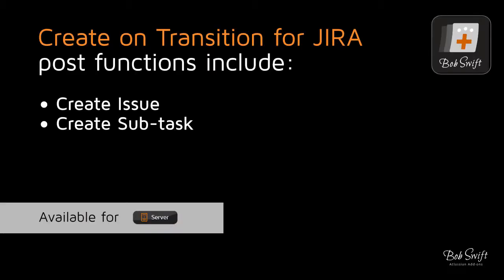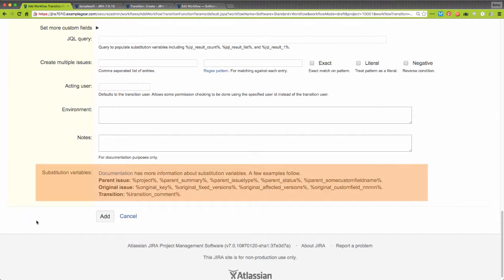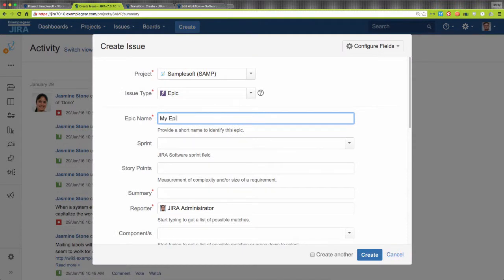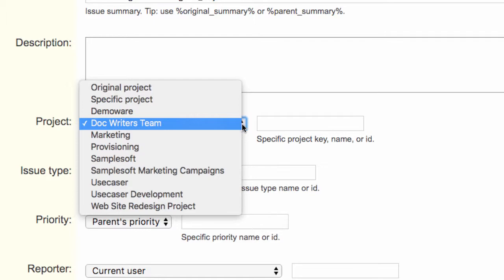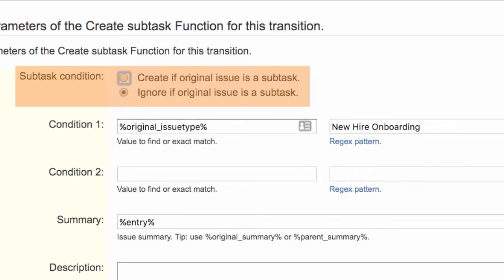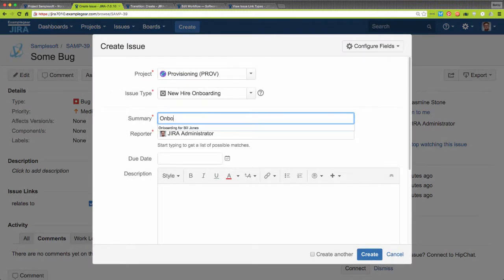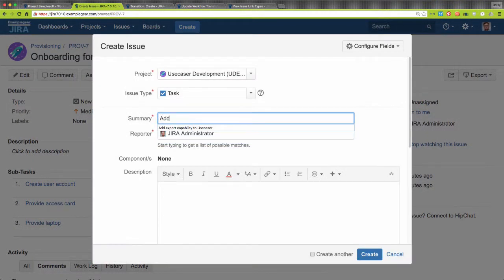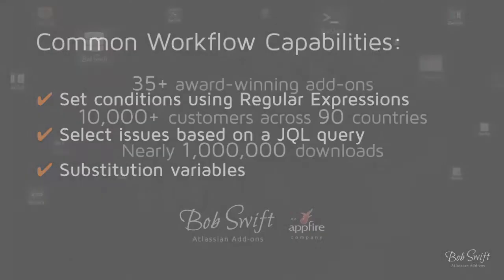Feature Overview - Bob Swift "Create on Transition for JIRA" add-on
Dynamically create new JIRA issues or subtasks in your workflow using powerful post functions.